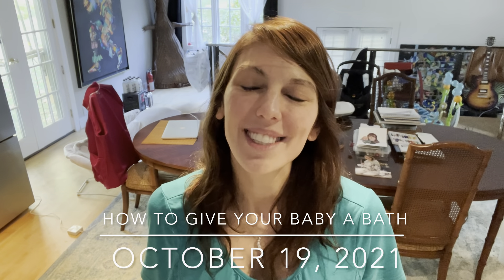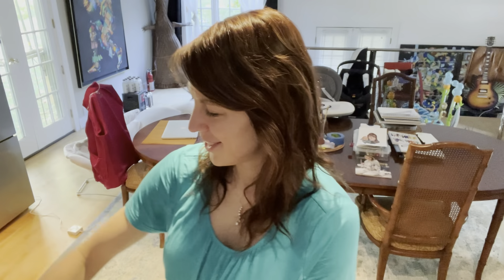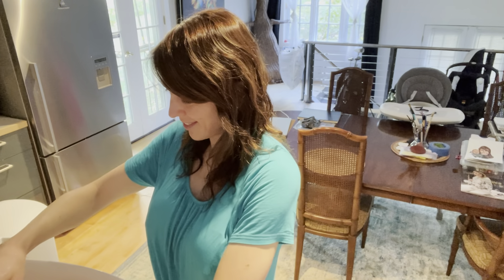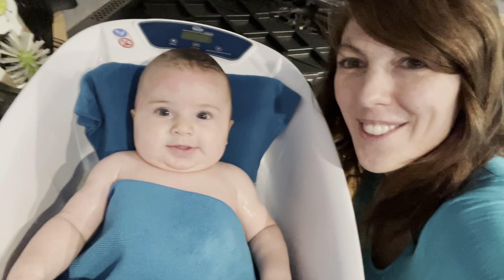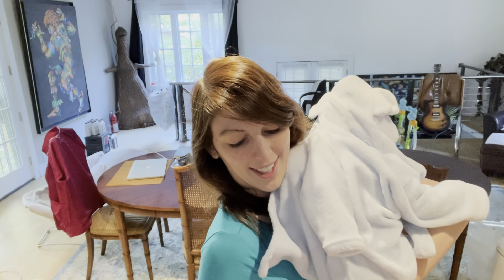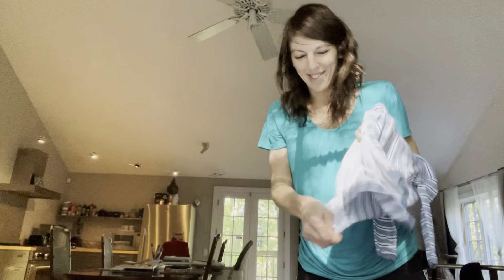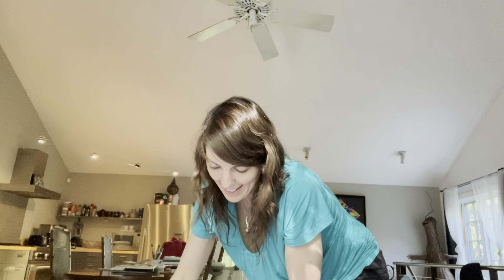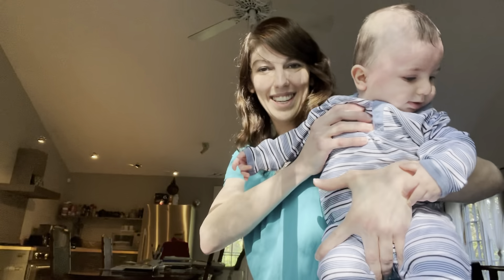HOW TO GIVE YOUR BABY A BATH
My favorite baby bath to wash my baby in, is called the AQUA SCALE by BABY PATENT.

This baby bathtub has a digital baby scale so that you can put your baby inside of this baby bathtub and check your baby's weight. This baby bathtub also has a water thermometer that can measure the temperature of your baby's bath water inside of the baby bathtub.

I found this baby bathtub for sale on 3 different websites:
BUYBUYBABY, TARGET, and WALMART

I posted links to where you can buy the exact same baby bathtub that I show in my video:

BUY
buybuybaby
Baby Patent® AquaScale 3-in-1 Scale, Water Thermometer and Bathtub in White

BUY
TARGET
Baby Patent Aqua Scale 3-in-1 Digital Scale Water Thermometer and Infant Tub

BUY
WALMART
Baby Patent Aquascale 3-in-1 Bath Tub, The Next Generation, White, Unisex

~ Celestial Cindy